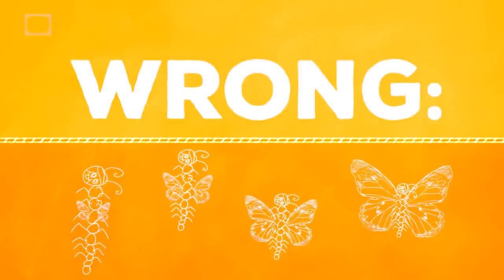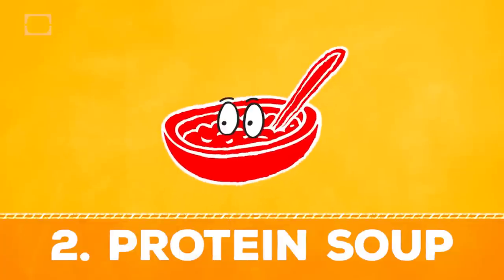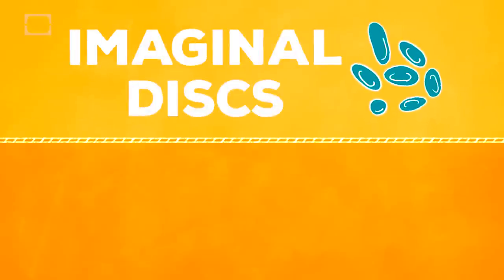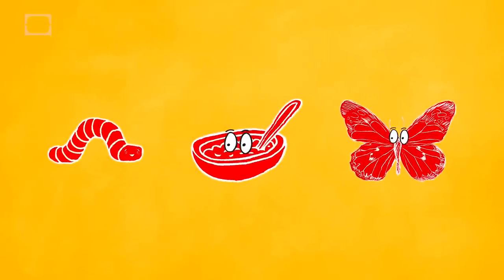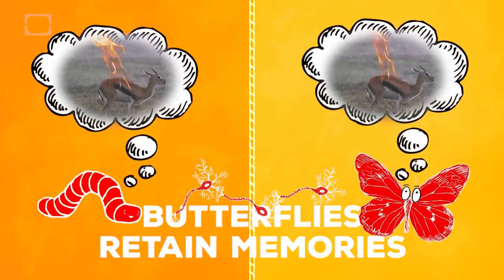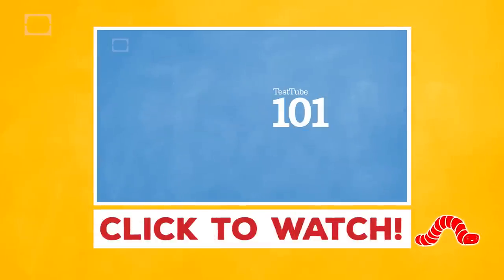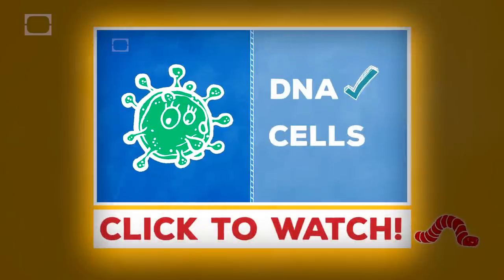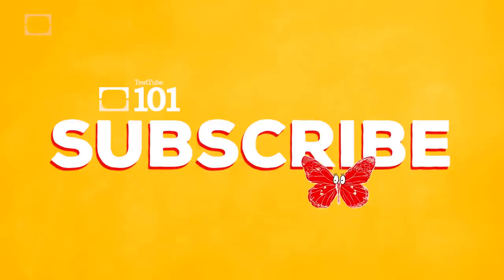What Happens Inside a Cocoon?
Turning into a butterfly is a right of passage for a caterpillar but the process is more gross than we ever imagined. During their transformation, the newly formed butterfly retains something pretty interesting from their caterpillar days, but you'll never guess what...

TestTube 101 is a new series that explains everything you wanted to know about the world around you with simple, fun and humorous videos. Learn about space, the earth, chemicals and more with these video cliff notes for your inner scientist.